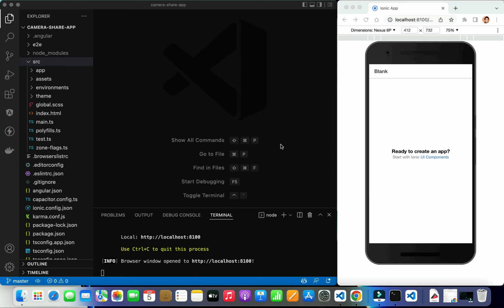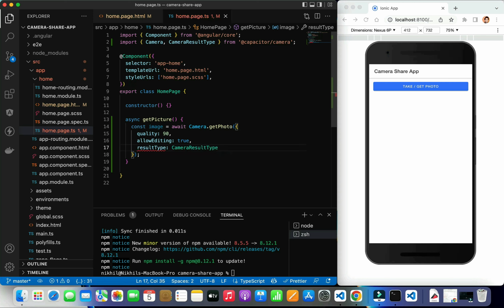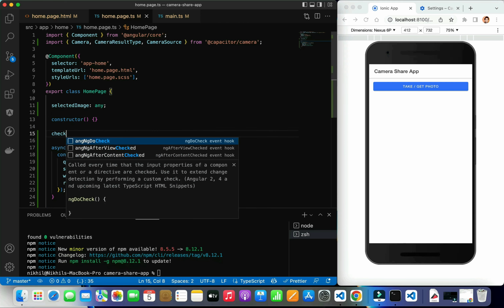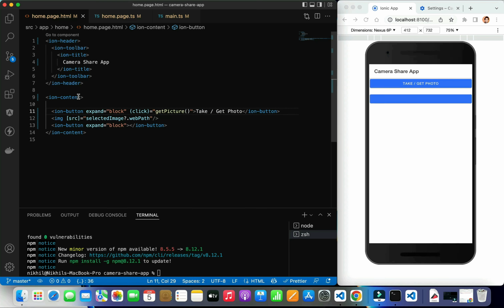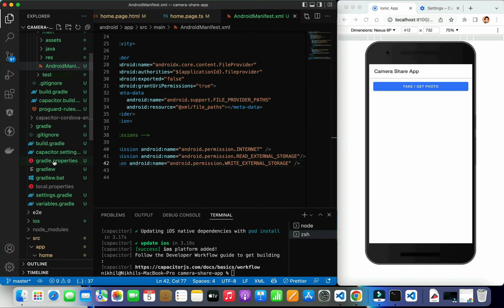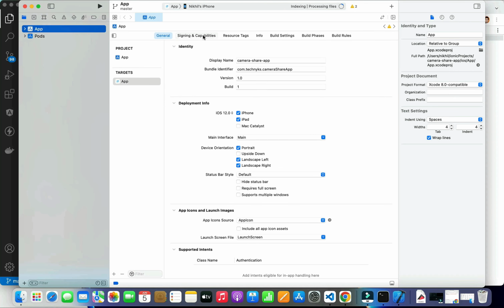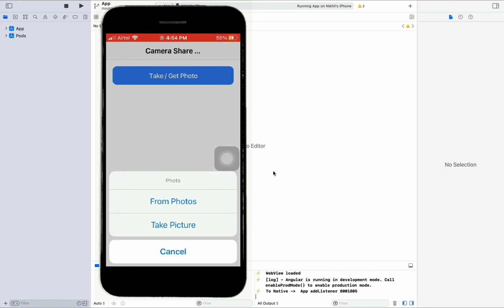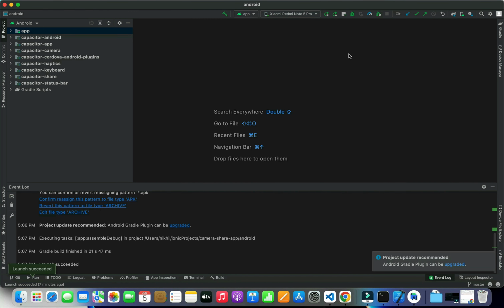Take Picture from Camera or Photos and Share via WhatsApp - Ionic 6 Capacitor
Hello Friends, Welcome Back to @CodingTechnyks. In this video, we are going to implement Capacitor Camera & Share Plugin to share photos via WhatsApp using​ ionic angular for pwa, android & ios.

► Features:-
Take a Picture
Access picture from photos / gallery
Using PWA Elements for using Camera in browser
Share image via WhatsApp in both Android & iOS.